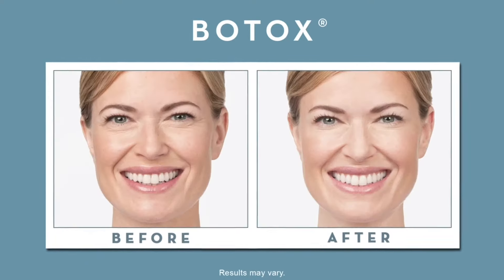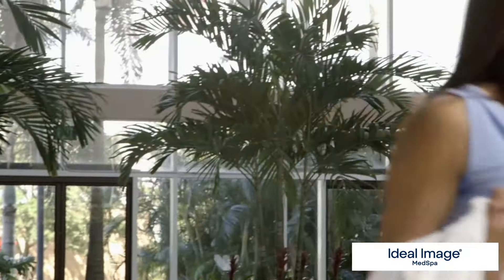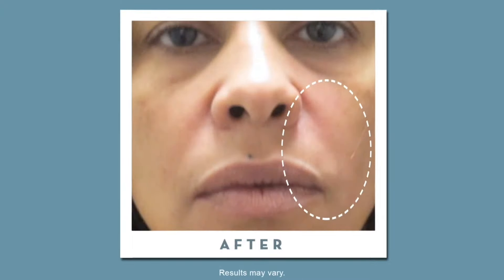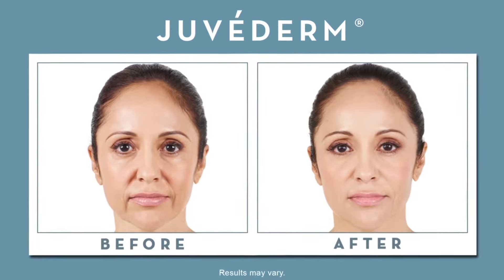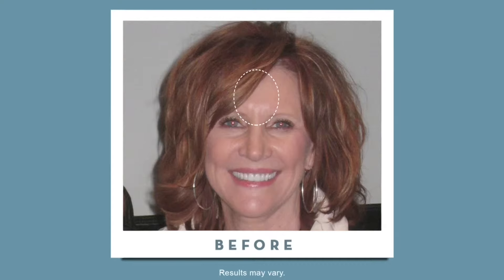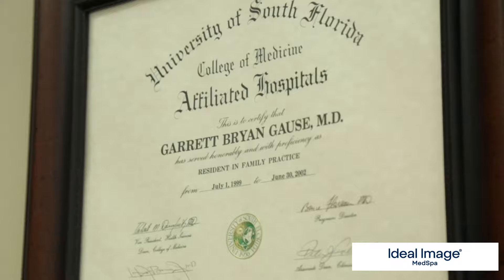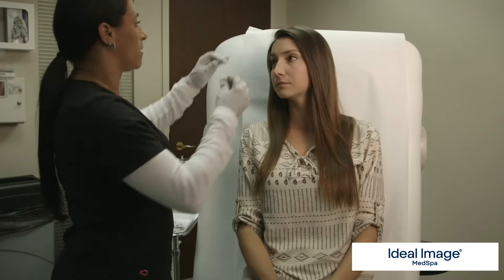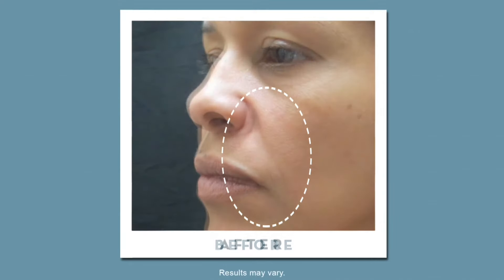All About Injectables: Botox, Dysport, Restylane, & Juvéderm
Say goodbye to wrinkles or fine lines, and add lost volume with Botox, Dysport, Restylane, and Juvederm!